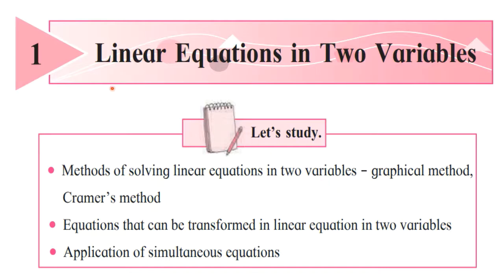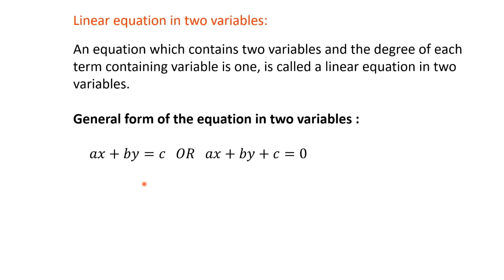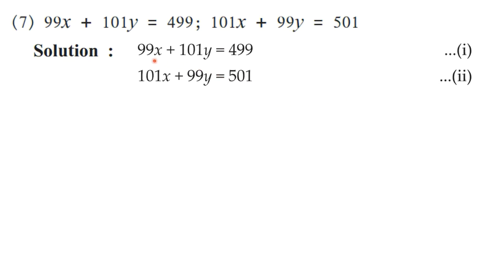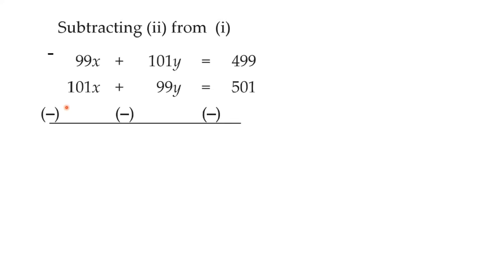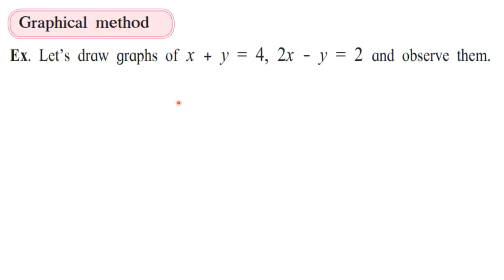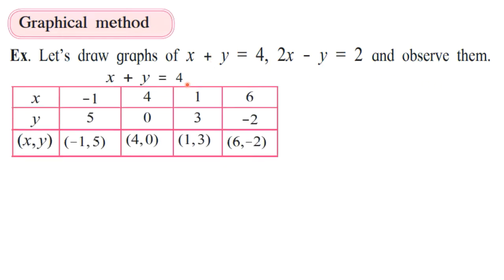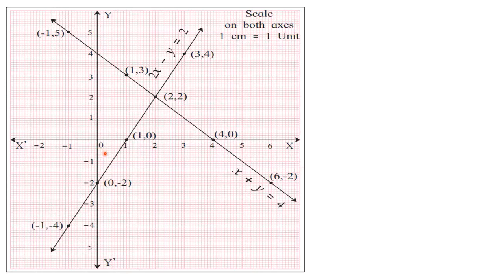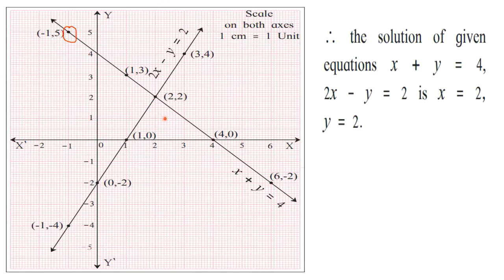X_MATHS_1_CHAP_1_REVISION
Madhavi  Mhatre